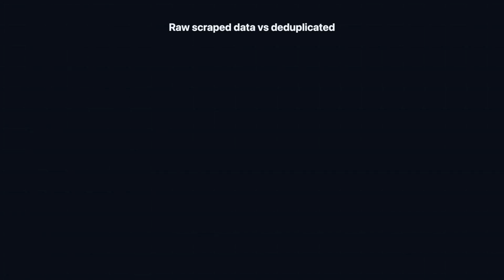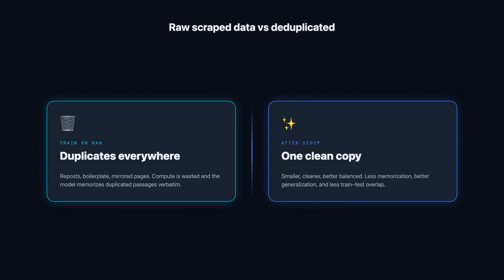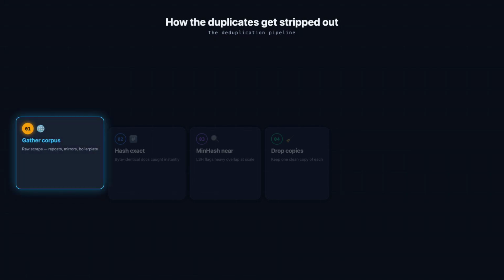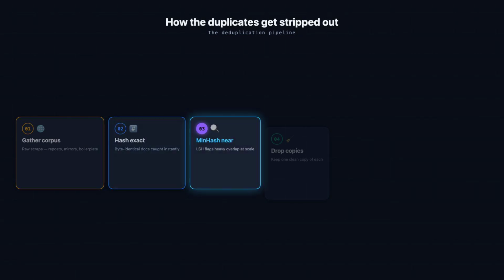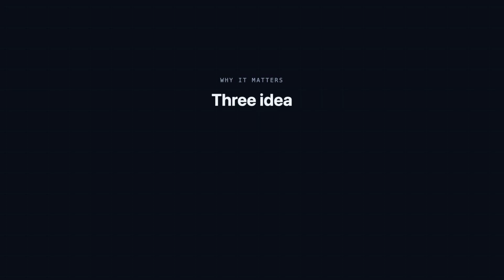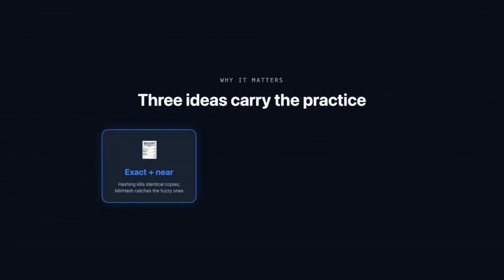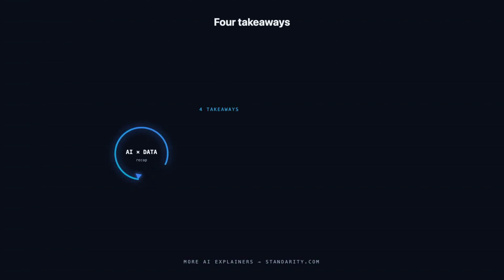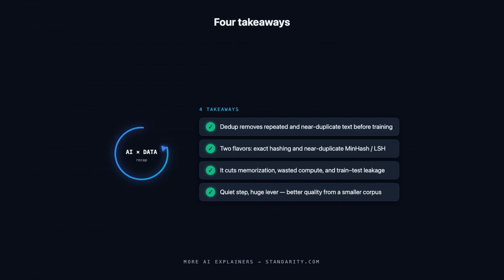What is Data Deduplication?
Data deduplication removes repeated and near-duplicate text from training data — which improves quality, cuts memorization and wasted compute, and is one of the highest-leverage data steps.

Some of the biggest quality wins in training a large language model come from the least glamorous step imaginable. Before a single parameter is ever trained, someone has to clean the data. And one of the highest-leverage moves in that whole cleanup is removing repeated and near-duplicate text from the corpus. Today we're breaking down data deduplication, why the same article showing up a thousand times quietly hurts your model, and how teams actually find and drop all those copies at scale.

Instructor: Standarity